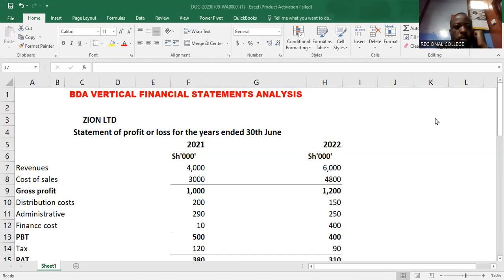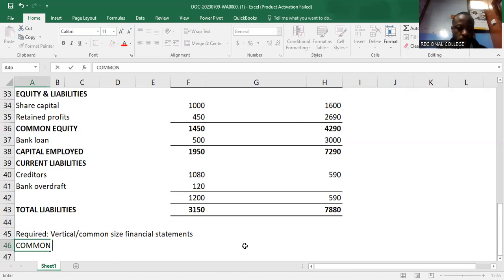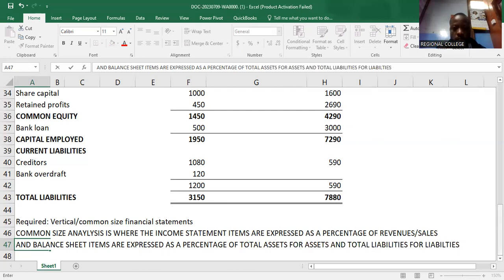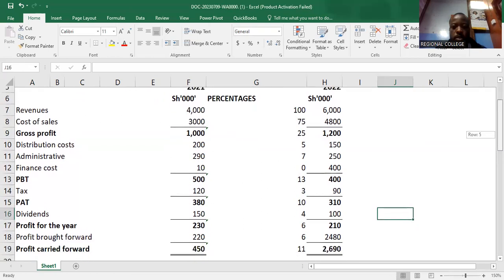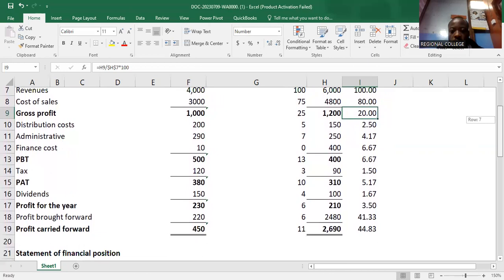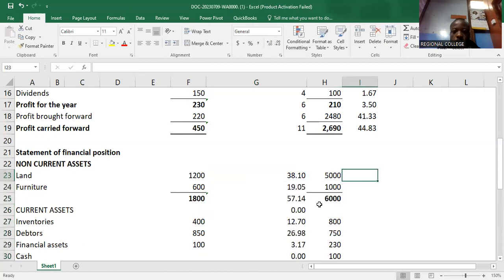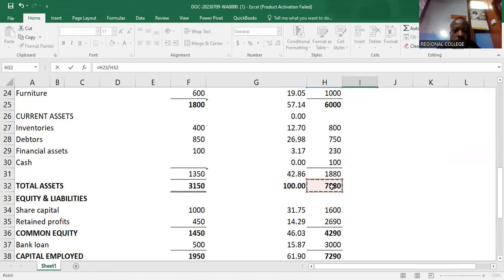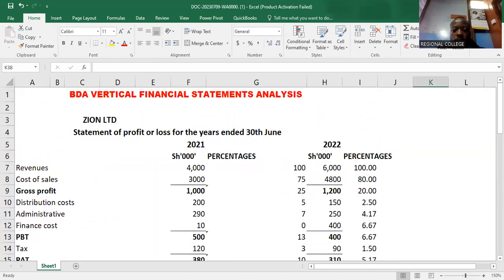VERTICAL ANALYSIS FINANCIAL STATEMENTS BDA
kasneb Business Data Analytics BDA